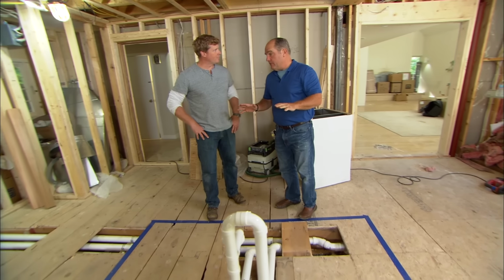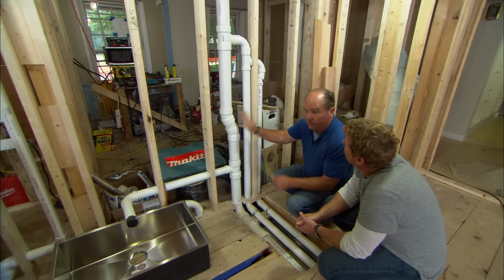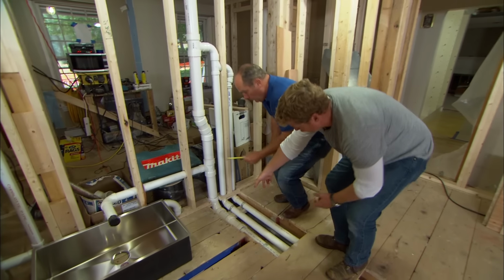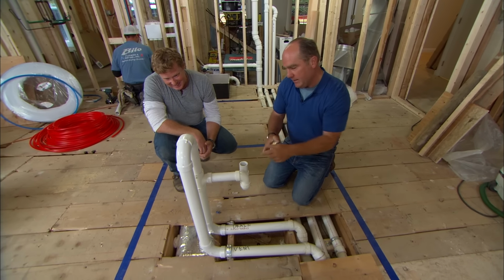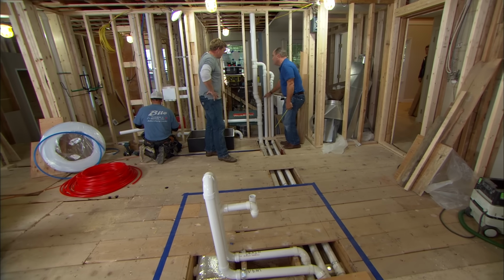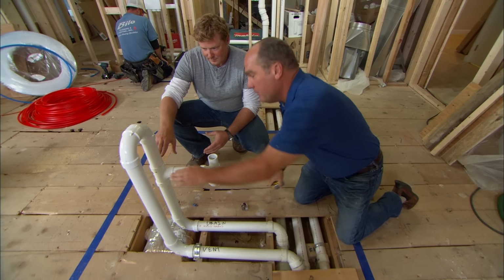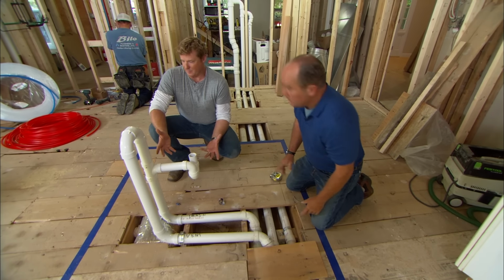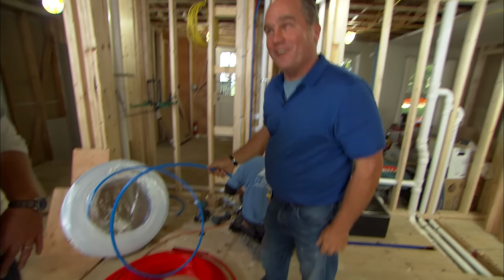How to Drain and Vent a Kitchen | This Old House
Richard Trethewey shows Kevin O’Connor a traditional drain and vent configuration as well as a bow vent.

Richard Trethewey shows Kevin O’Connor two common rough plumbing conditions in the Lexington kitchen: a main sink that has a traditional drain and vent configuration, and an island prep sink, which requires a bow vent in order to work properly.